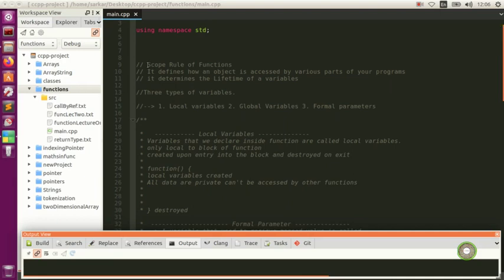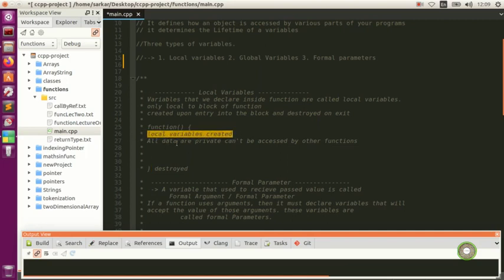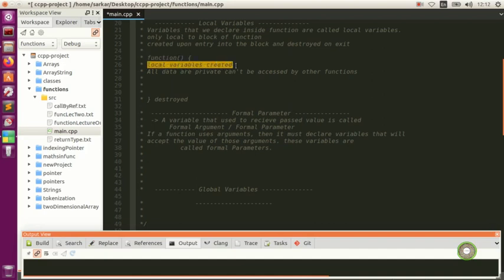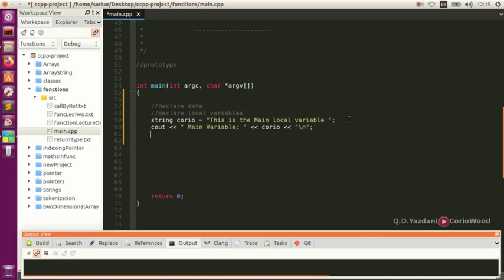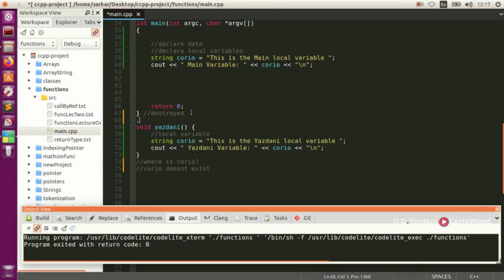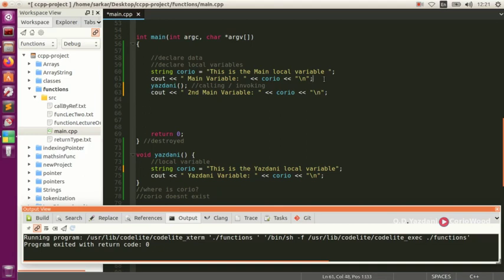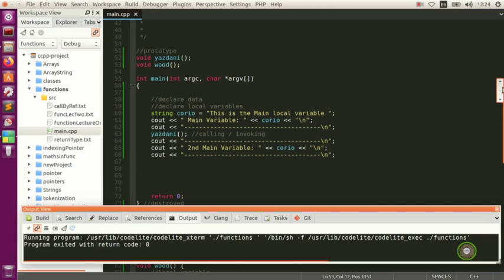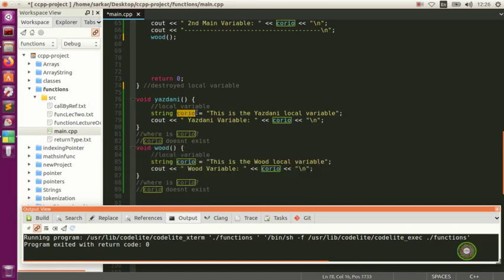Introduction to C++ Local Variables | What is Local Variables in C++ | Learn C++ | Corio Wood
Learn the basic C++ local variables concept, how to declare and use local variables in C++, what happens when functions close and destroy the variables